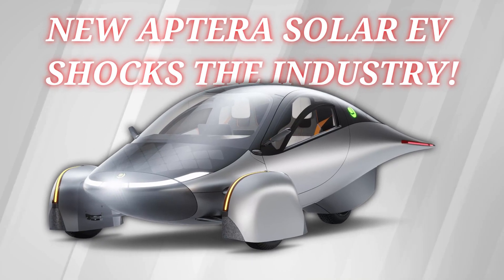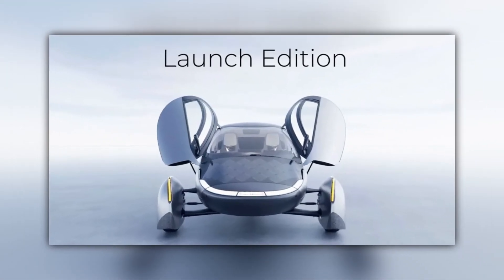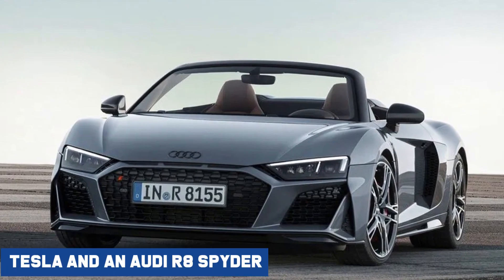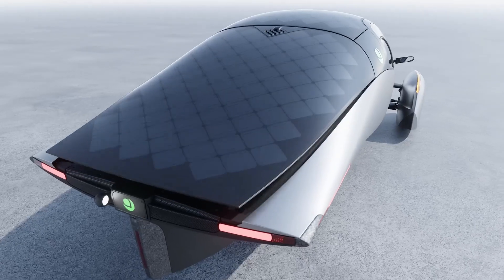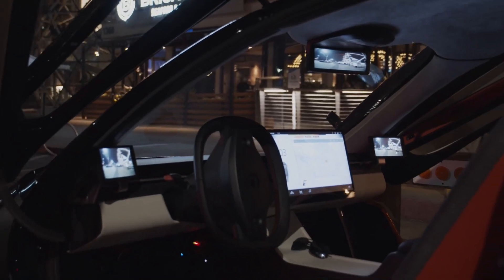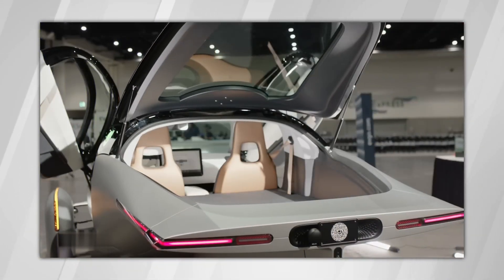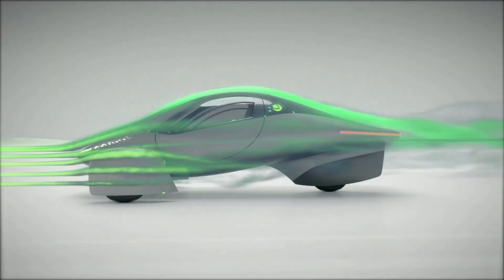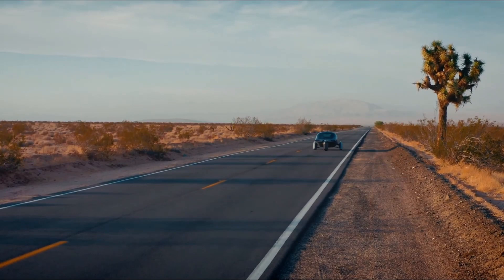All New Aptera Motors Solar EV Shocks The industry!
Aptera Motors reveals all new solar powered car. What do you think about this?